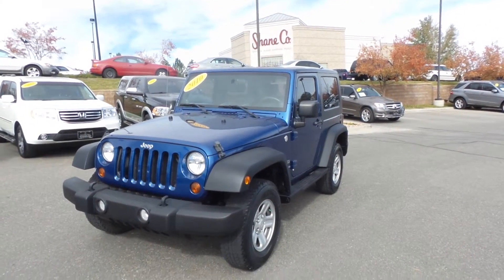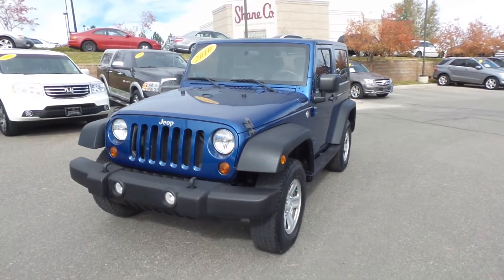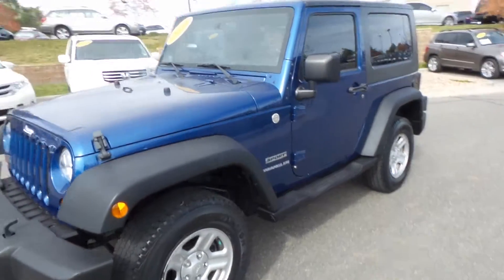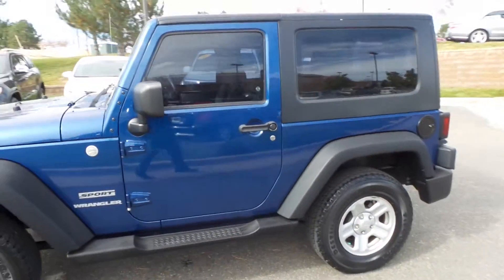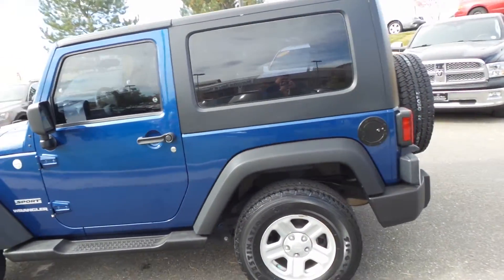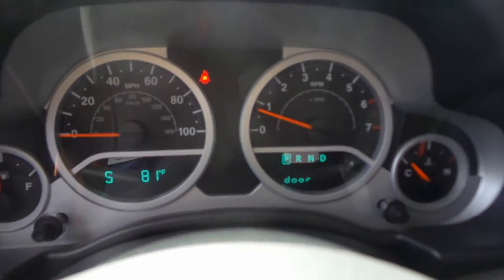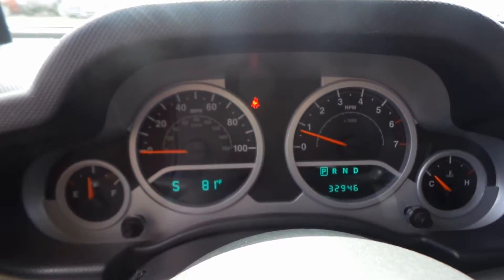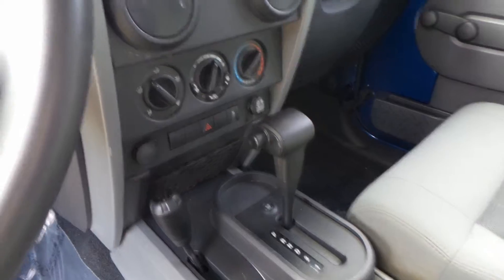2010 jeep wrangler sport